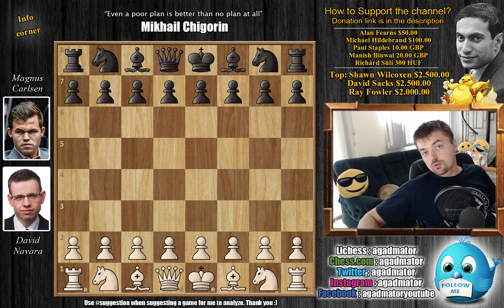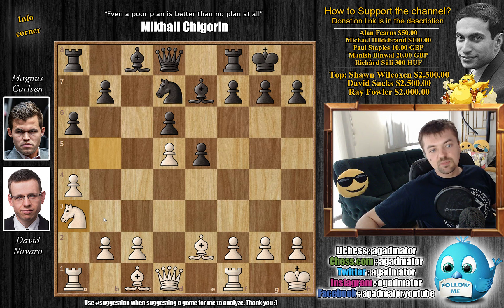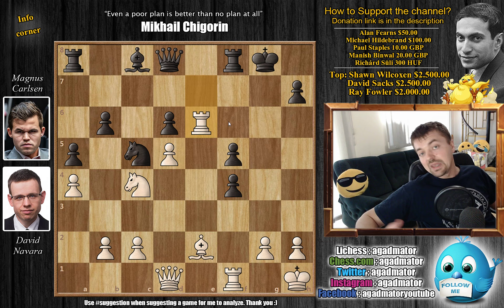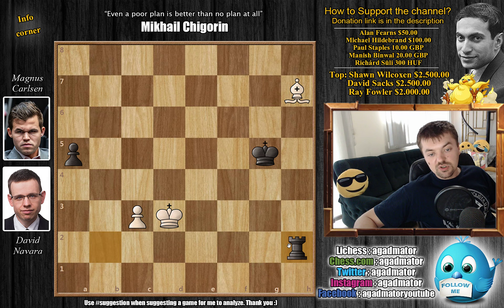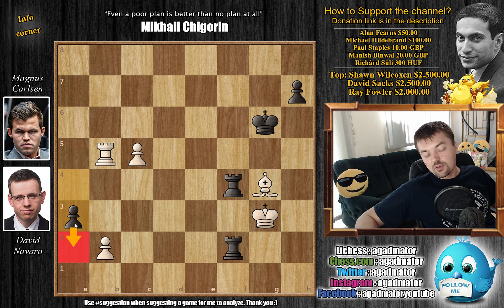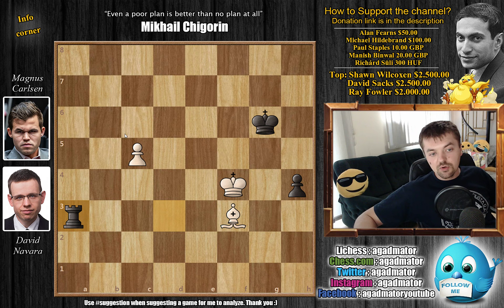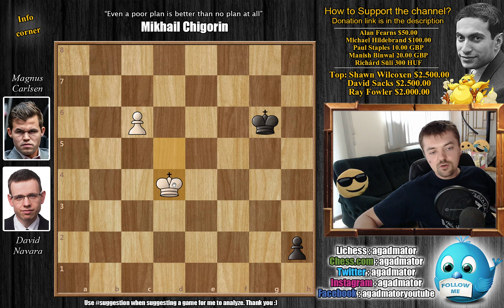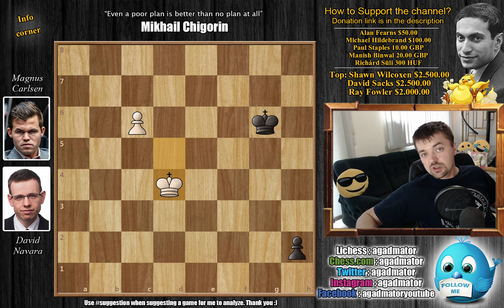What's Wrong With Everyone? || Navara vs Carlsen || Gashimov Memorial (2019)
David Navara vs Magnus Carlsen
6th Gashimov Memorial (2019), Shamkir AZE, rd 3, Apr-02
Sicilian (B33)

1. e4 c5 2. Nf3 Nc6 3. d4 cd4 4. Nd4 Nf6 5. Nc3 e5 6. Ndb5 d6 7. Nd5 Nd5 8. ed5 Nb8 9. a4 Be7 10. Be2 O-O 11. O-O Nd7 12. Kh1 a6 13. Na3 a5 14. f4 f5 15. Nc4 b6 16. Ra3 ef4 17. Bf4 Nc5 18. Re3 g5 19. Re7 gf4 20. Re6 Ne6 21. de6 Be6 22. Rf4 Bc4 23. Bc4 Kh8 24. g4 Qf6 25. c3 Qe5 26. Qf1 Rae8 27. gf5 Rf6 28. Qf2 Qc5 29. Kg2 Qc6 30. Kh3 Qc5 31. Kg2 Qf2 32. Rf2 Re4 33. Be6 Ra4 34. Kf3 Kg7 35. Rd2 Kh6 36. Rd6 Kg5 37. Rd8 Rh6 38. Rg8 Kf6 39. Rb8 Rh2 40. Rb6 Kg5 41. f6 Rf4 42. Kg3 Rhf2 43. Rb5 Kf6 44. Bg4 a4 45. c4 Kg6 46. c5 a3 47. ba3 h5 48. Rb4 Rf8 49. Bd1 Rd2 50. Bf3 Rd3 51. Rf4 h4 52. Kg4 Rf4 53. Kf4 Ra3 54. c6 Rc3 55. Bd5 h3 56. Ke5 Rc5 57. Kd6 Rd5 58. Kd5 h2

Shamkir Chess 2019 is a 10-player single round-robin held in memory of Vugar Gashimov. The 6th edition of the tournament in Shamkir, Azerbaijan runs from 30 March to 9 April 2019 and features World Champion Magnus Carlsen. The total prize fund is €100,000, with €30,000 for first place.

Players receive 120 minutes for the first 40 moves, 60 minutes for the next 20 moves and then 15 minutes for the rest of the game, with a 30 seconds per move increment starting from move 61. A rapid playoff will take place in case of a tie for first place.

ShamkirChess2019 "Watch me without ads on your Amazon devices and Roku TV